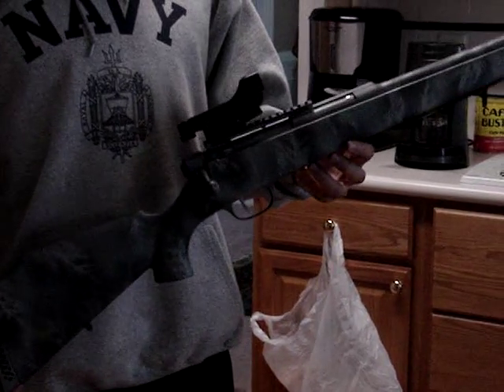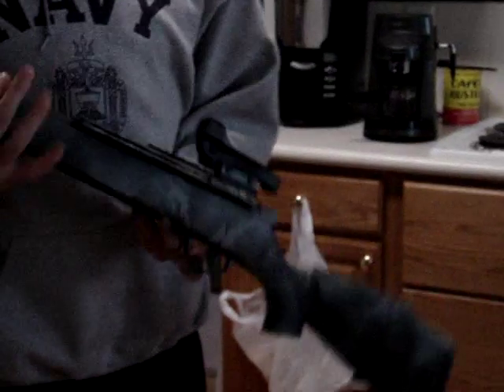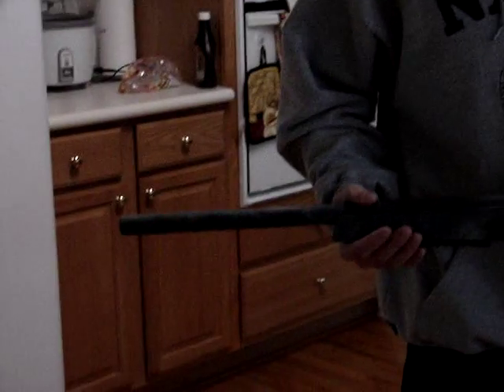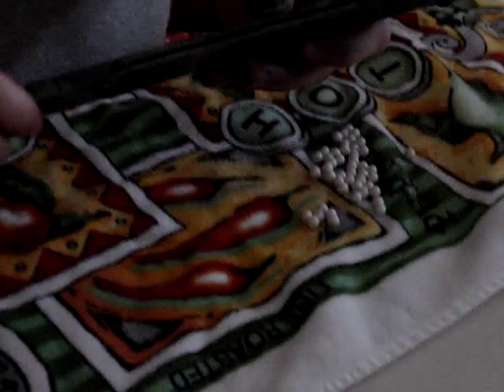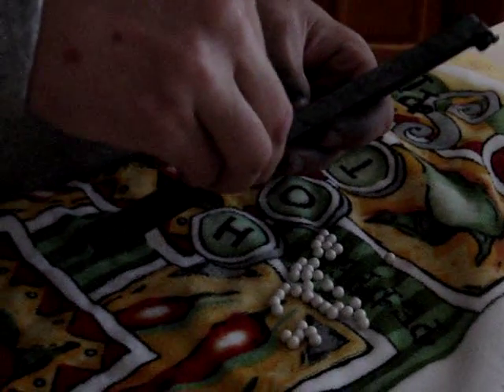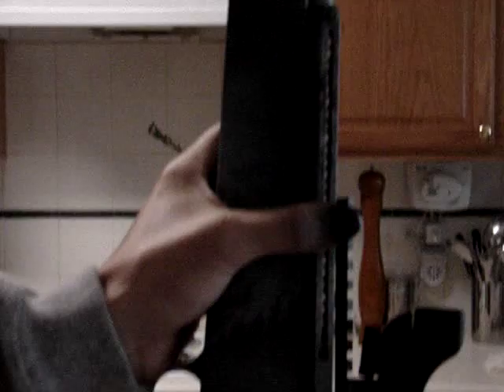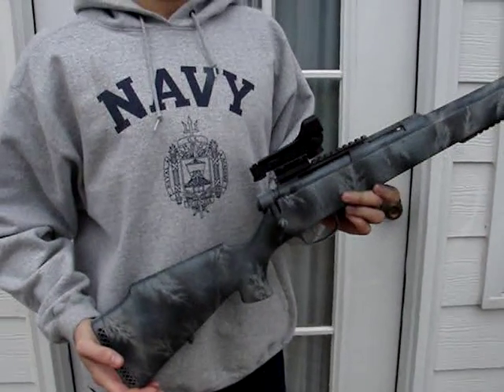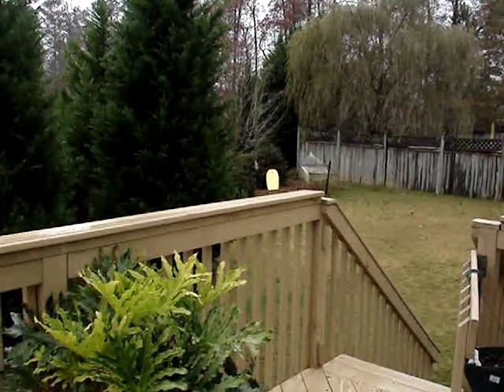Airsoft Bolt Action Rifle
This is the review of an airsoft bolt action rifle with a red dot scope Im selling on ebay. the video shows how to load the stick magazine and a test fire at a human size target at 20 yards where I hit 7 out of 8 on a very windy day.